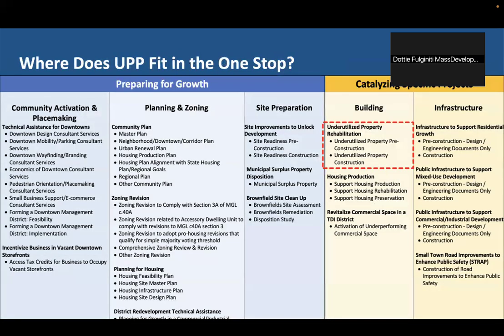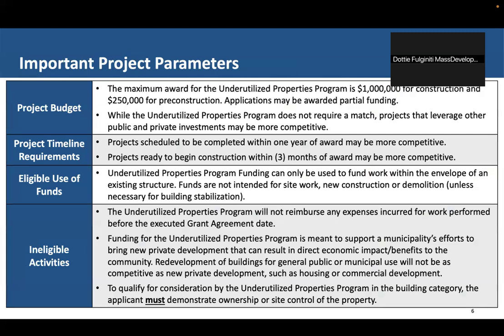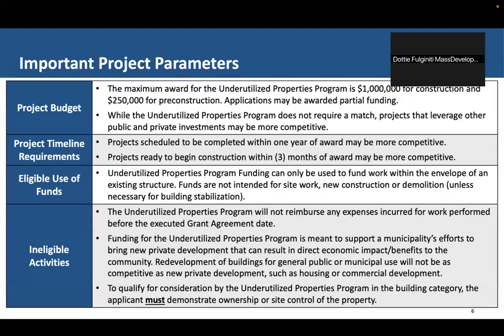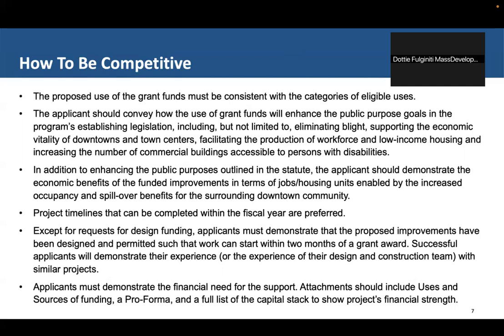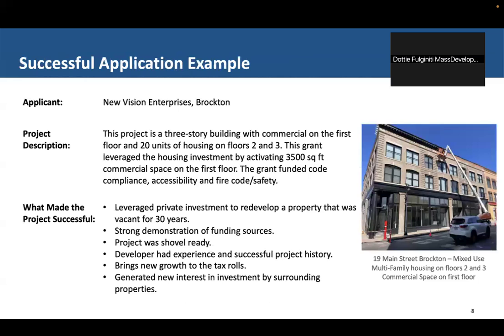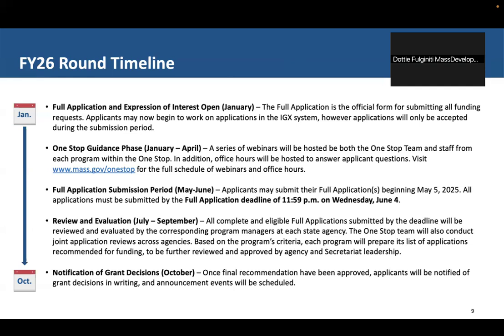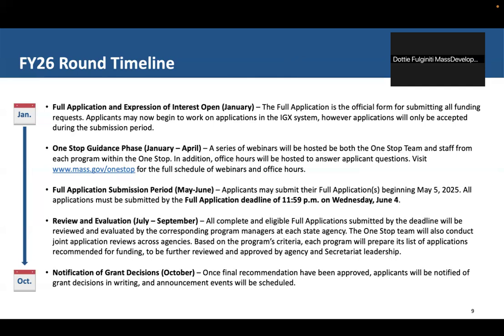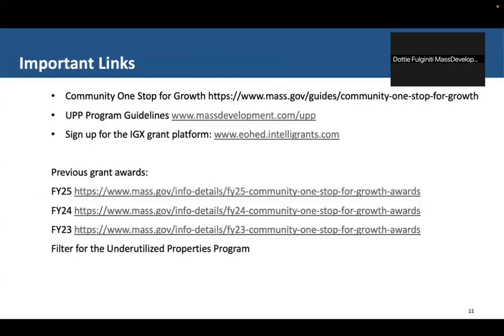FY26 One Stop Webinars: Underutilized Properties Program (UPP)